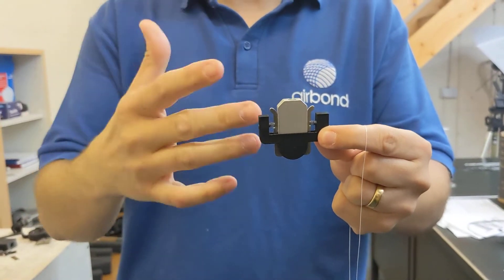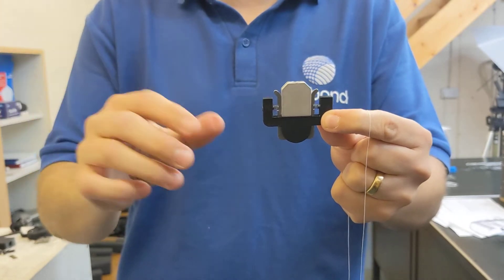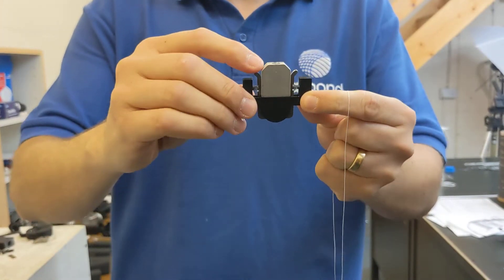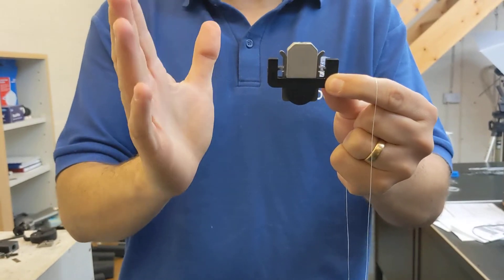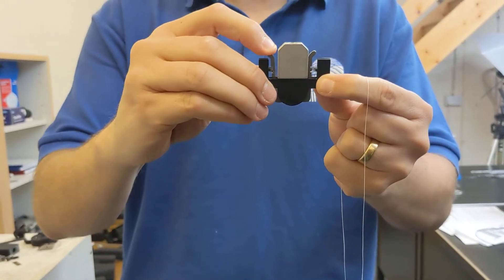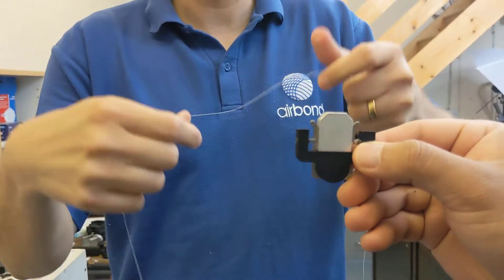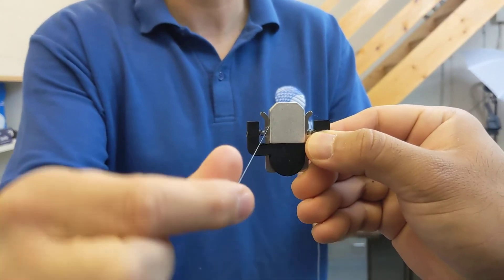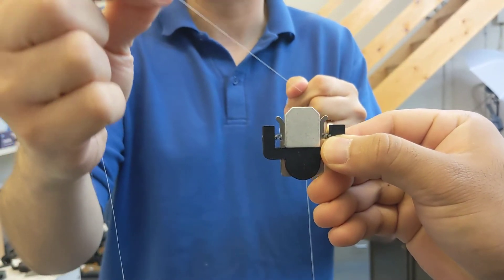POY yarn clamps for Airbond splicers